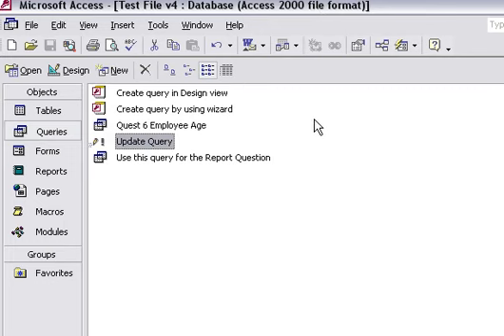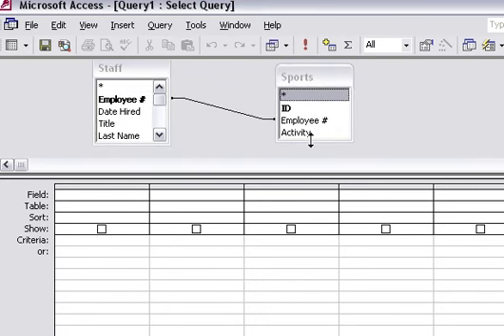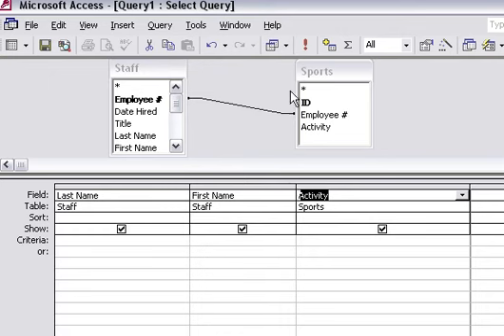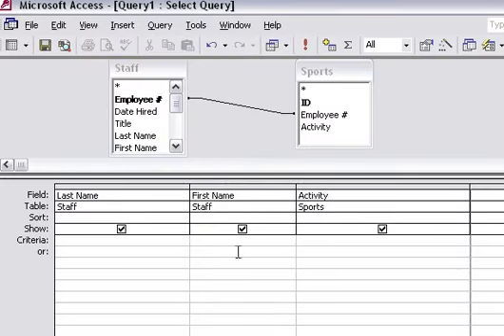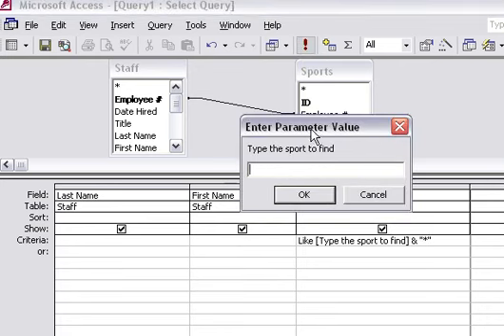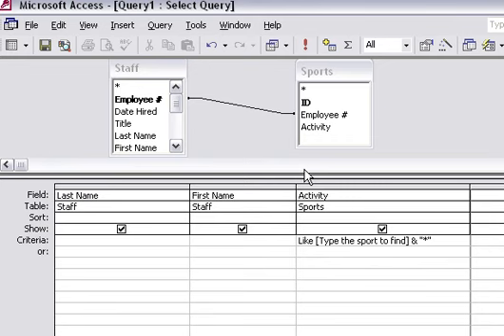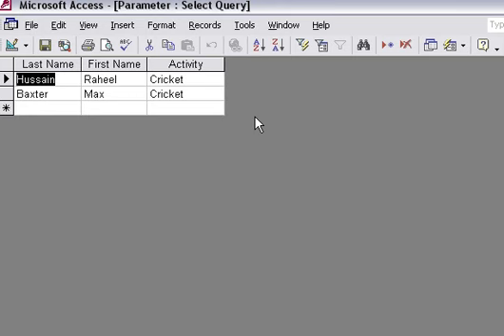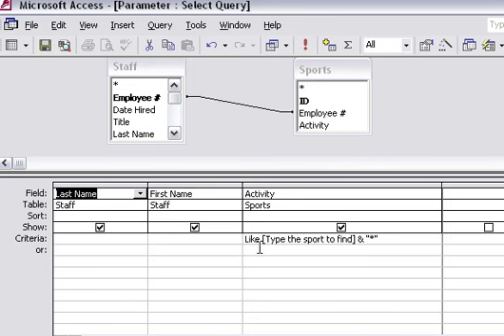Access - Parameter Query.avi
Parameter Queries in Microsoft Access